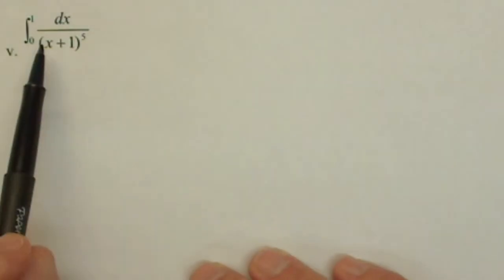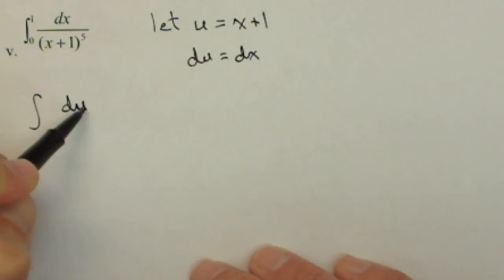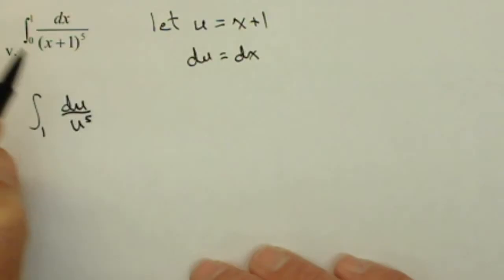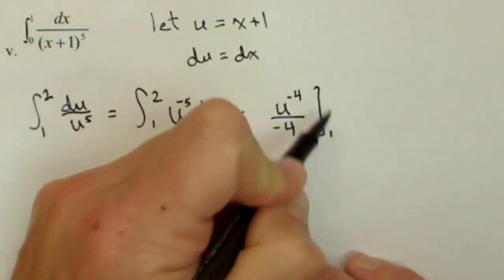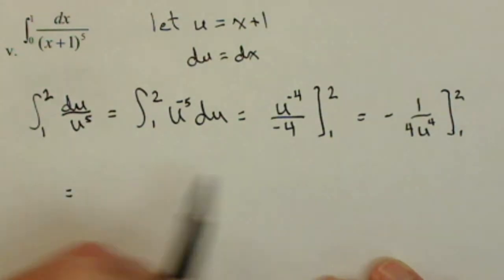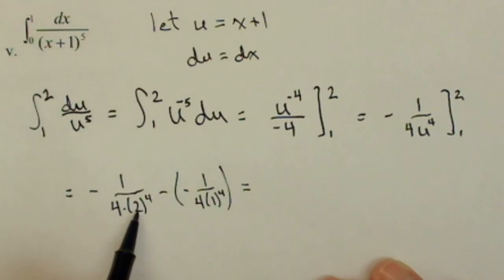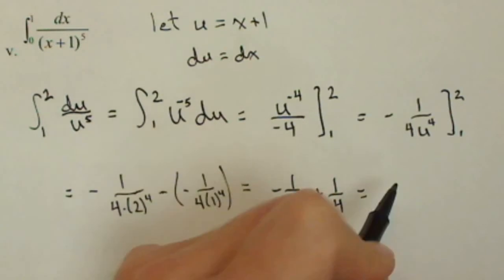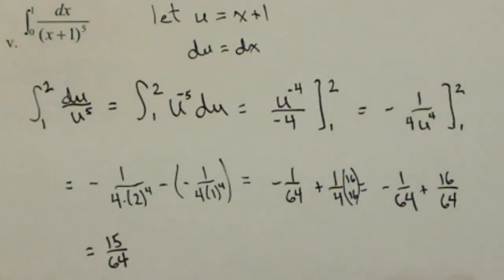Find Definite Integral with Fundamental Theorem of Calculus Fe26v